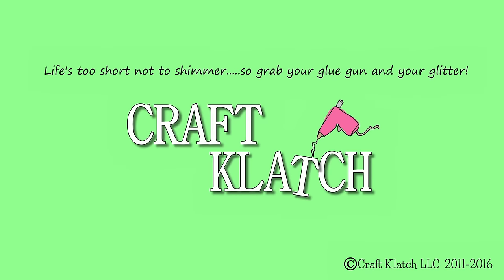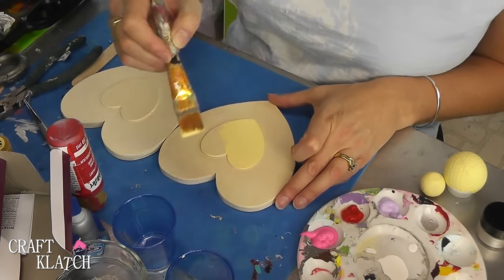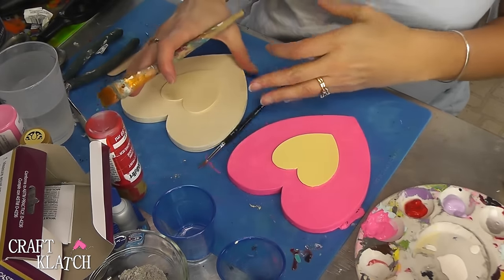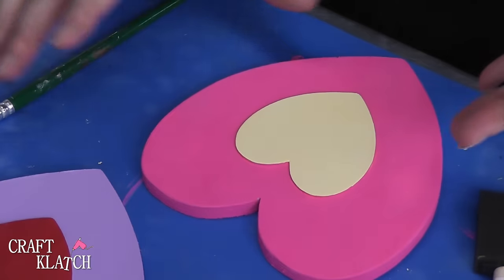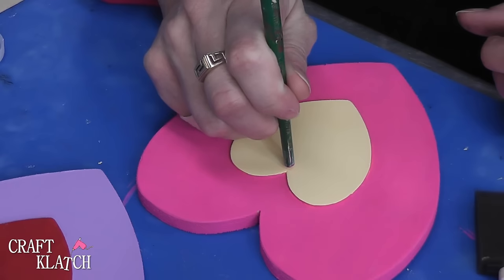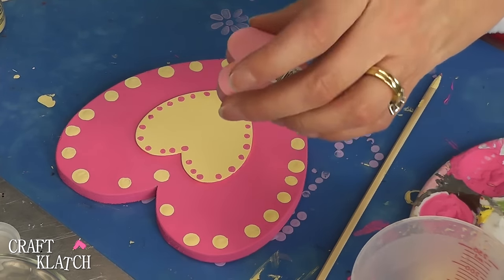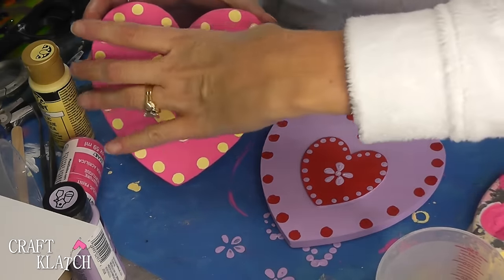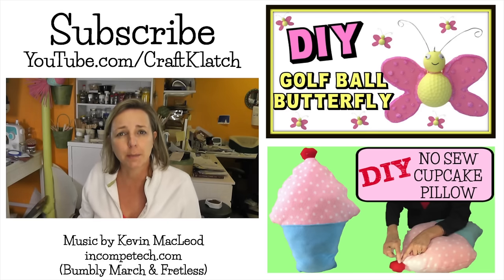DIY Painted Hearts ~ Craft Klatch Valentine's Day Series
I'll show you an easy way to paint some inexpensive wood hearts, in time for Valentine's Day or perfect for a room decor project!  It's an easy DIY craft tutorial!

Mona